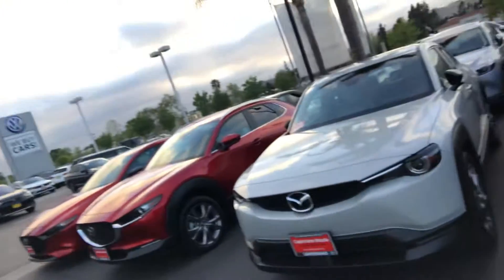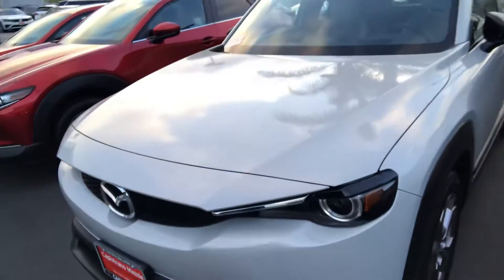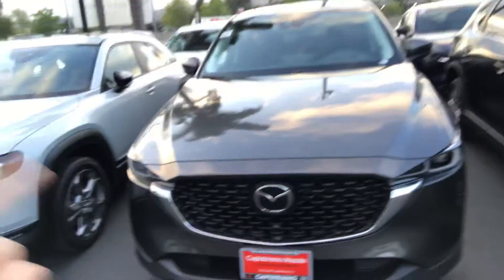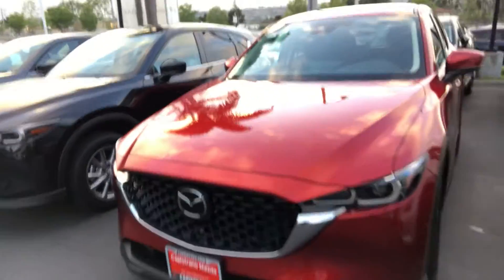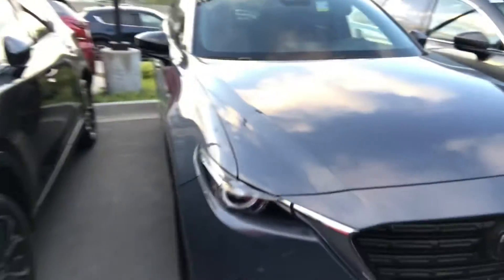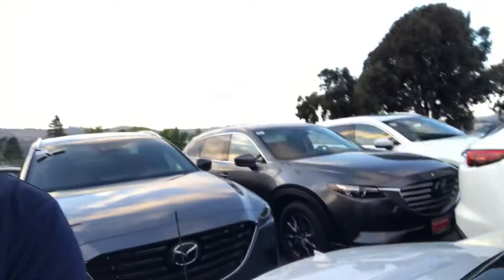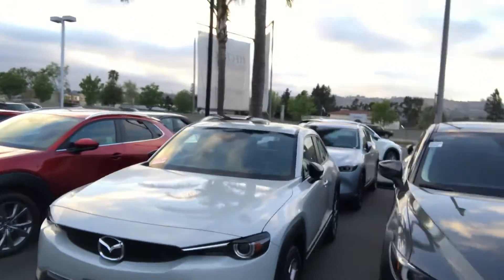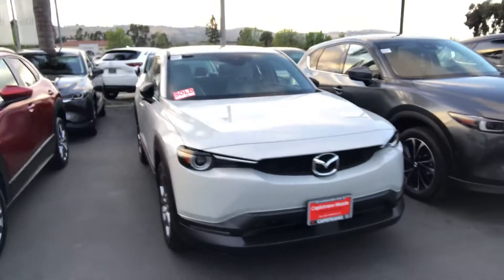CX-30 video for Anna from Marcin at CapoMazda